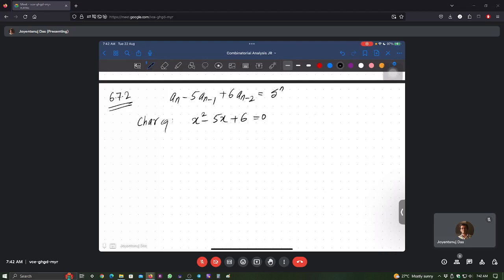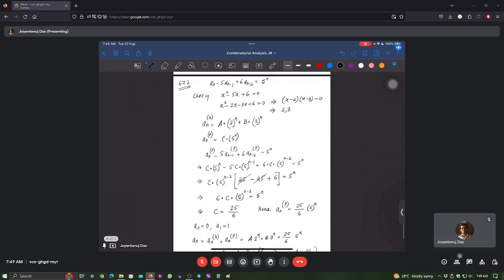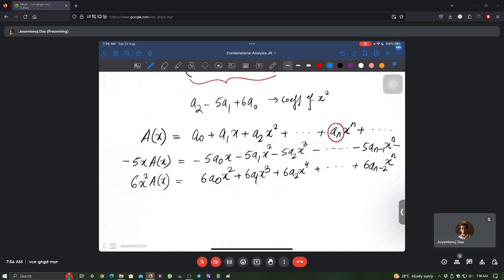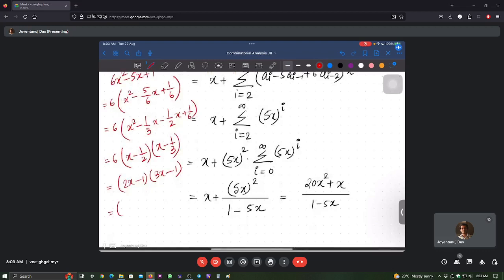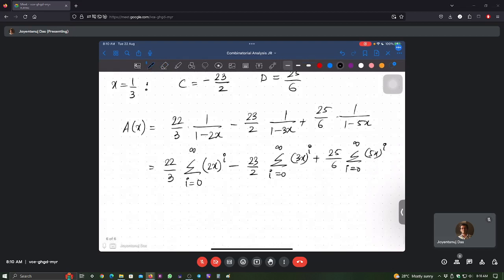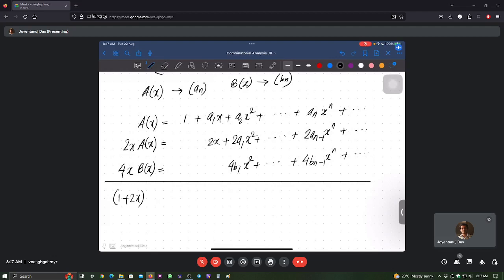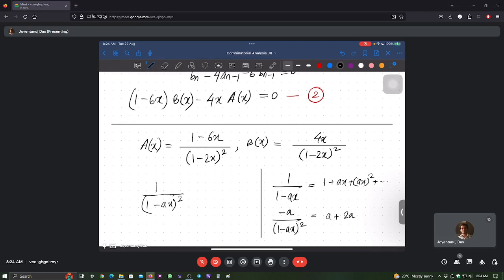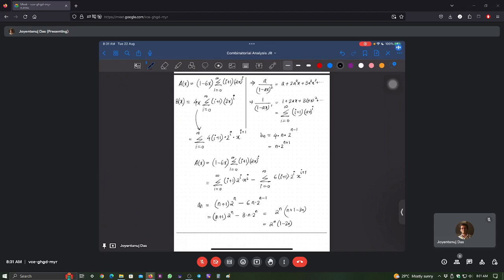Solving recurrence relations using generating functions.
In this video, we solve the recurrence relation a_n - 5*a_{n-1} + 6*a_{n-2} = 5^n using the method of generating functions.

In the later part (32:00) we solve a system of linear recurrence relation using generating functions.